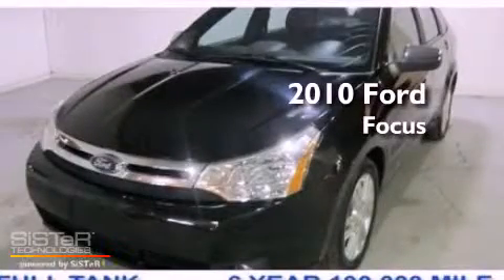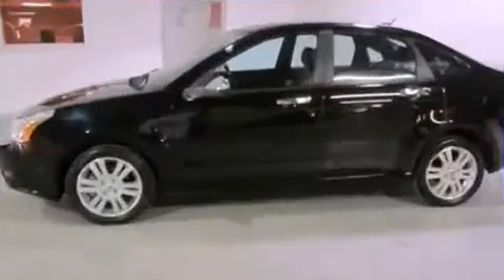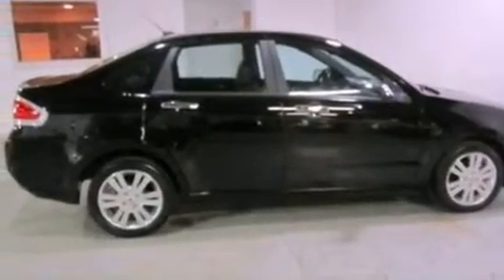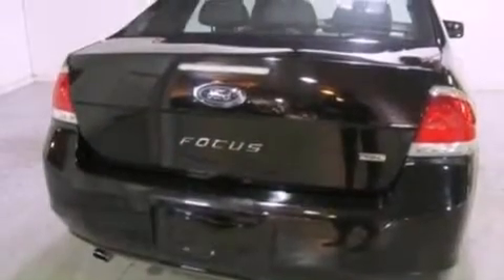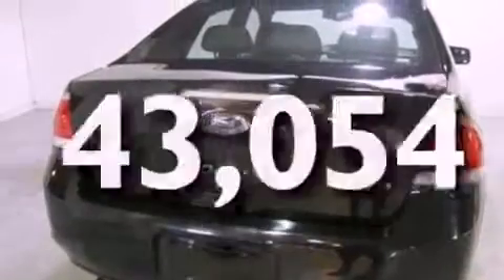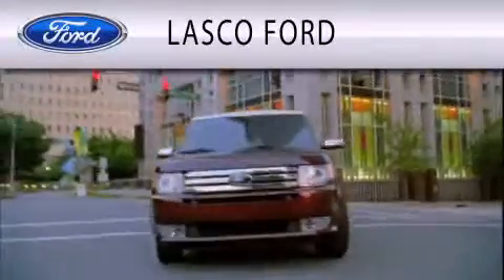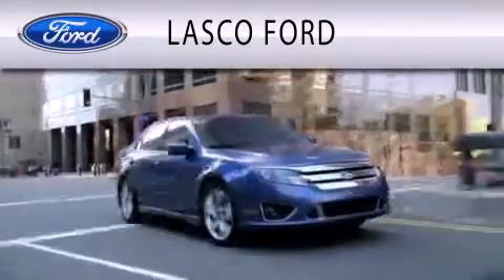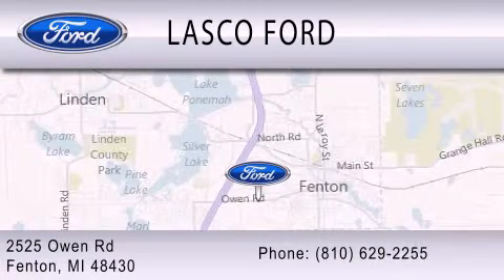Certified 2010 FORD FOCUS Fenton MI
Year : 2010

 Make : FORD

 Model : FOCUS

 Exterior : EBONY

 Miles : 43,054

 Interior : BLACK

 Lasco Ford

 2525 Owen Road